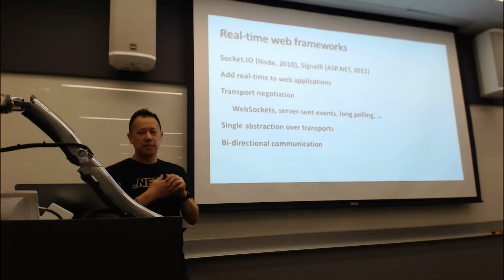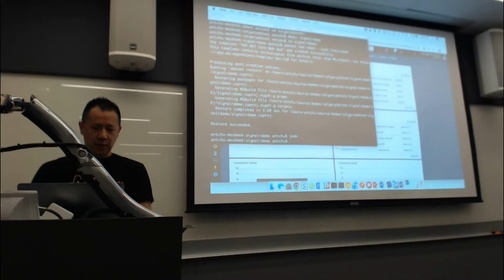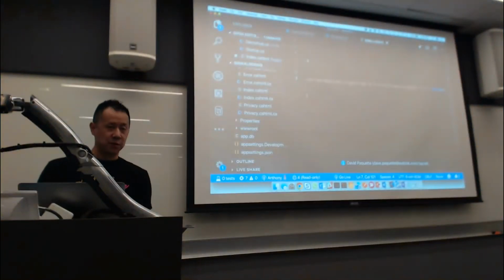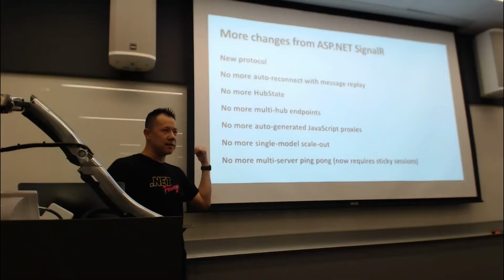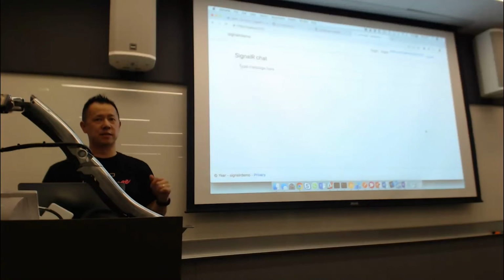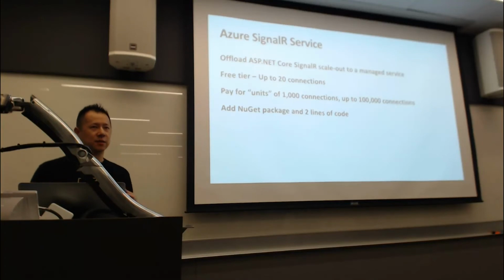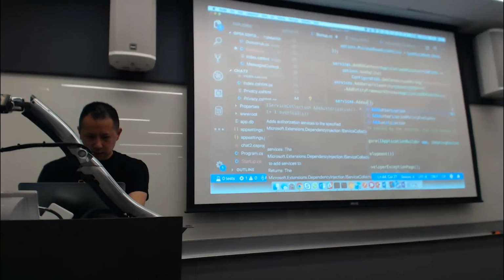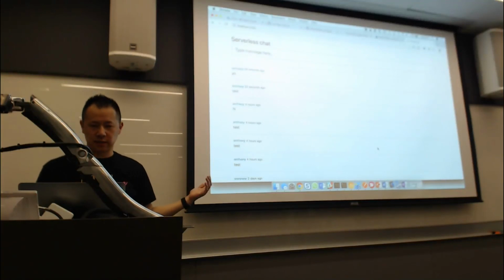Calgary .NET User Group - Anthony Chu - Scalable real-time web with ASP.NET Core SignalR